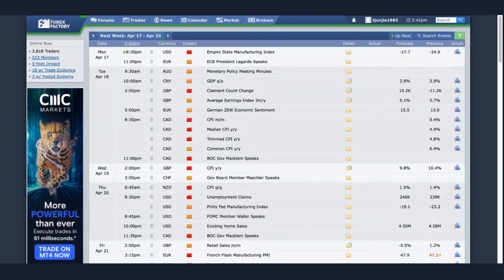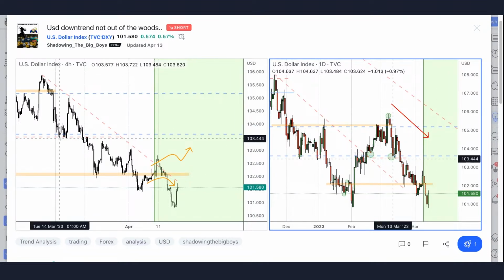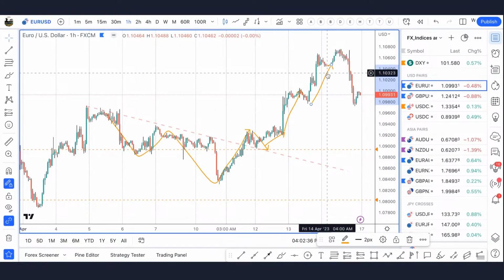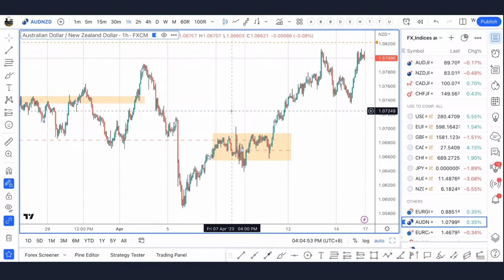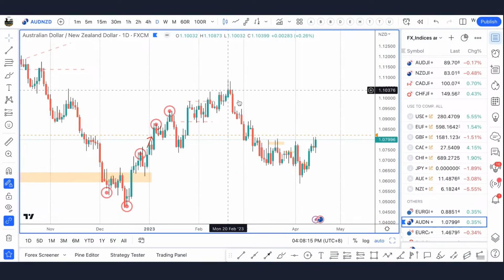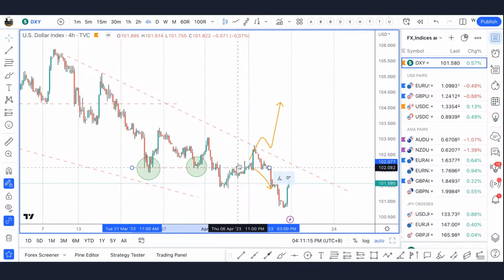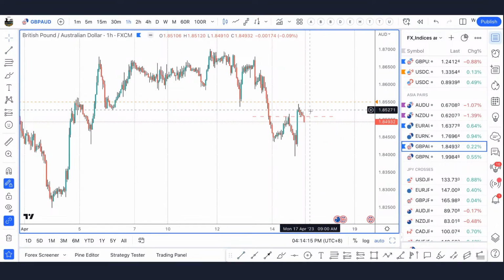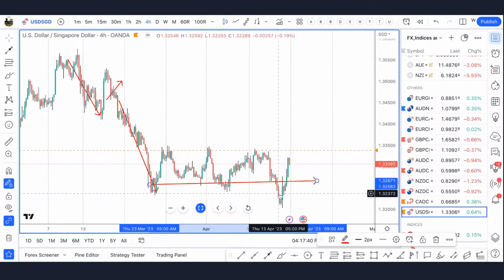Week 16 Analysis (17Apr) + Week 15 Review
Tech Analysis for the coming week +review of the current!